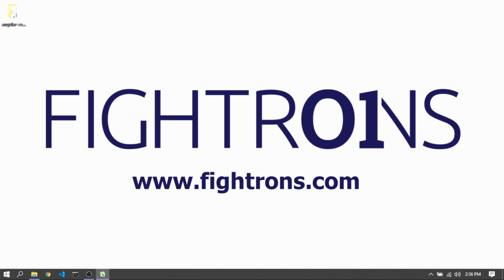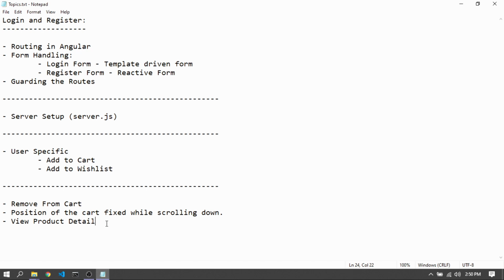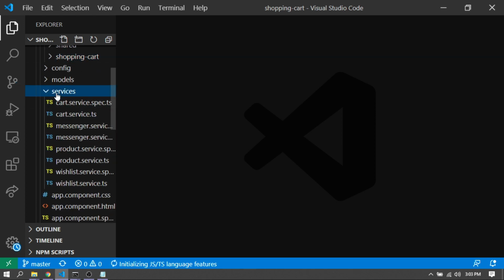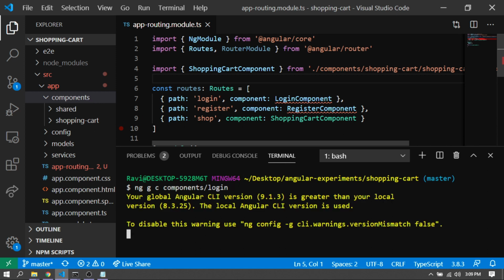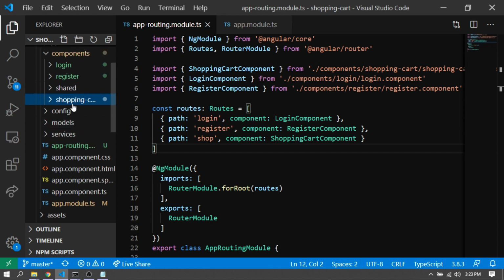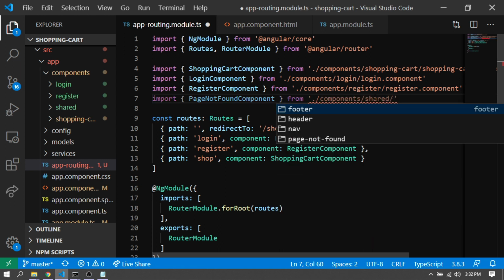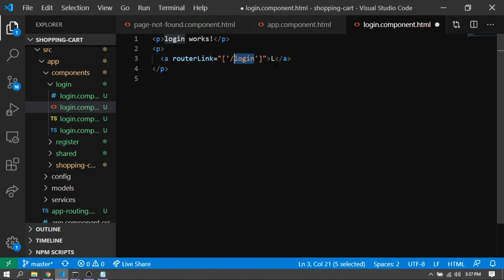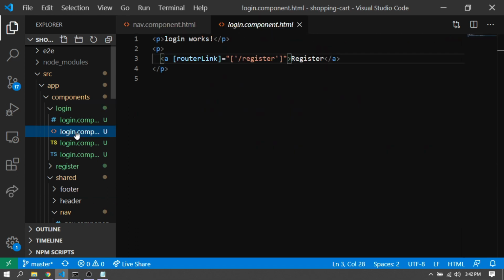Angular 8 - Shopping Cart - Part 6 - Intro to Routing (Modules and Router)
This is the onset of Login Registration and Authentication in our Angular Shopping Cart. We start with Angular Routing in this part. We would implement a separate Module for routing in this e-commerce application.